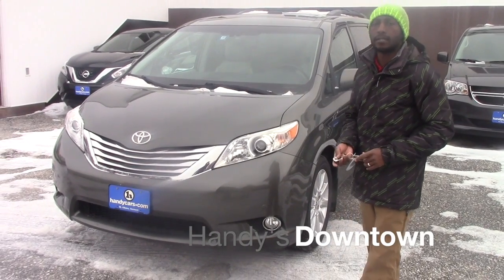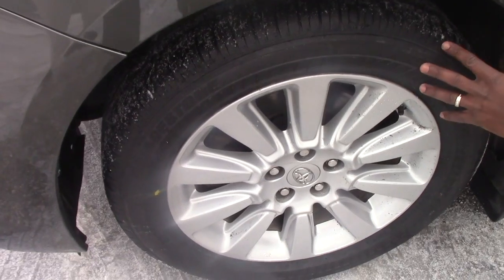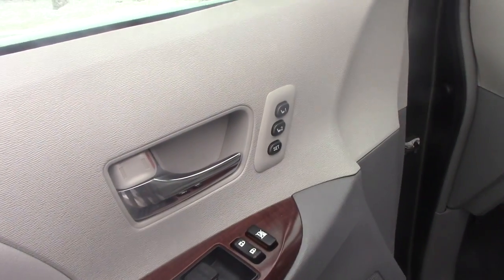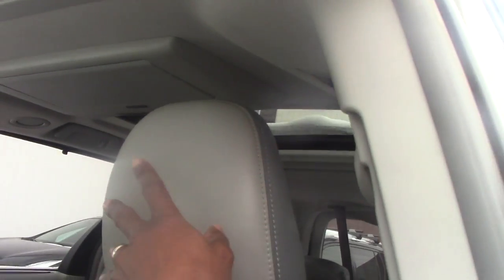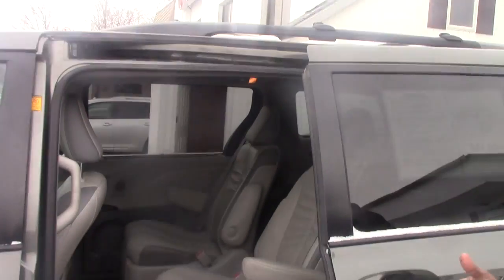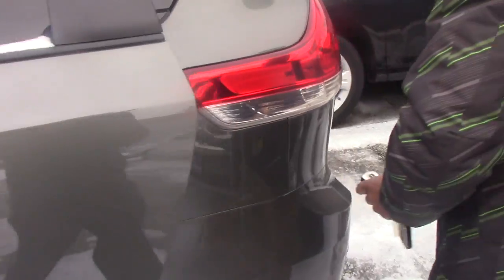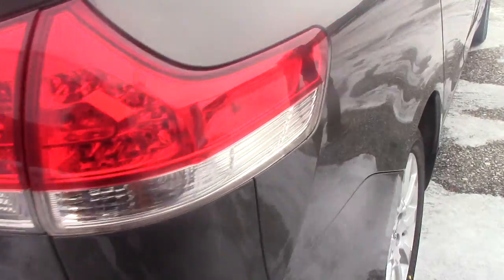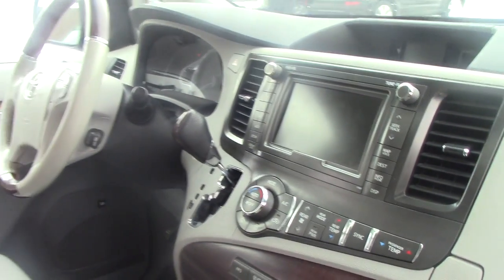2012 Toyota Sienna for Ivan from Jean Marie at Handy's Downtown